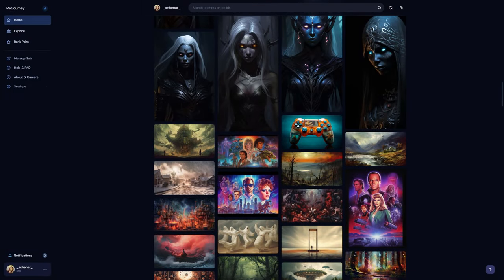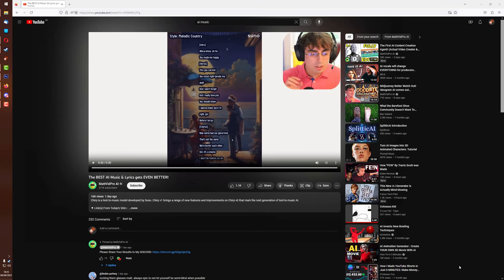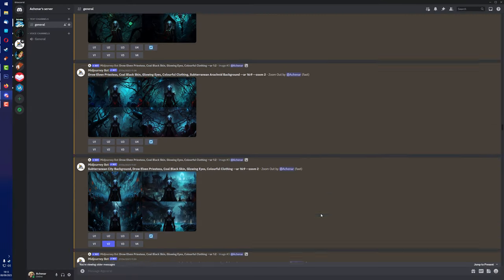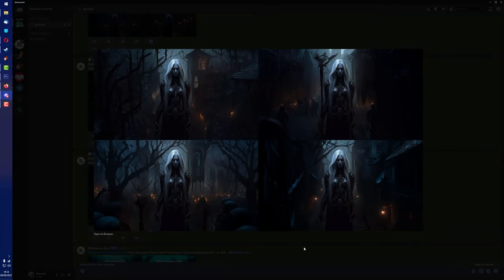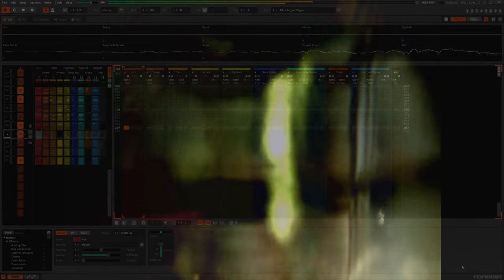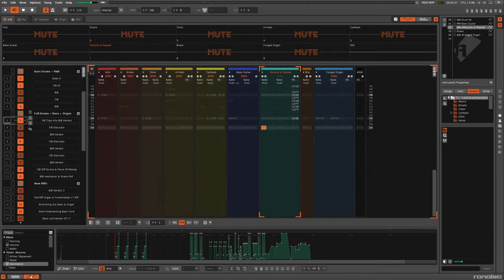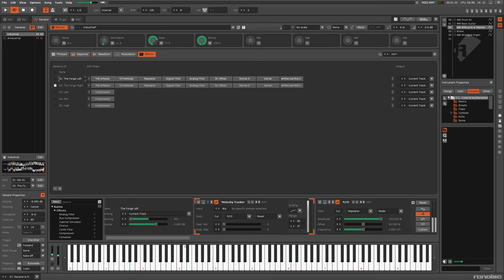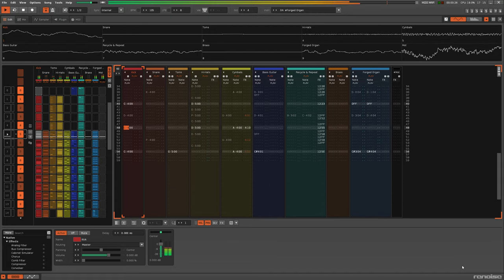AI Music & The Importance Of Showing Your Work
LOCK UP YOUR MUSIC THE AI IS COMING! Which allows me the opportunity to ramble on about stuff that's been on my mind for quite some time.

0:00 - The Advances In AI Art & Music
7:26 - Showing Your Work
10:28 - Live Streaming